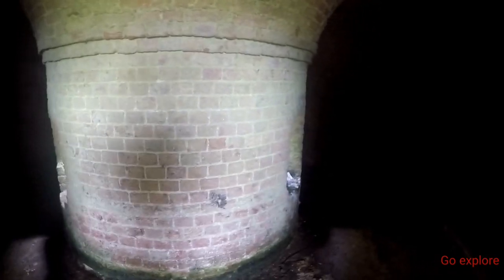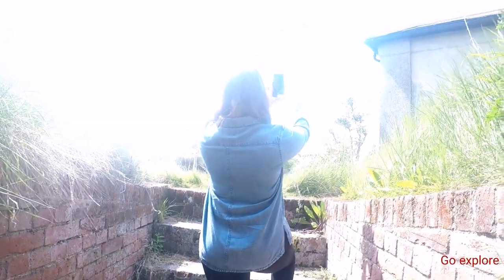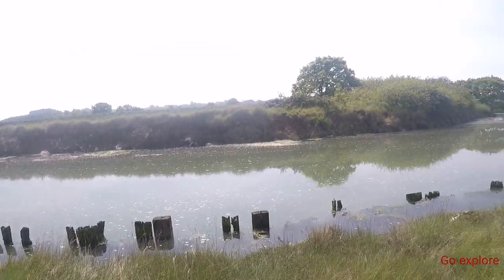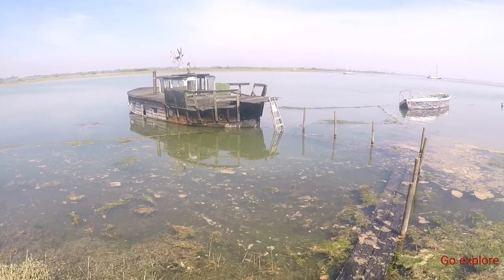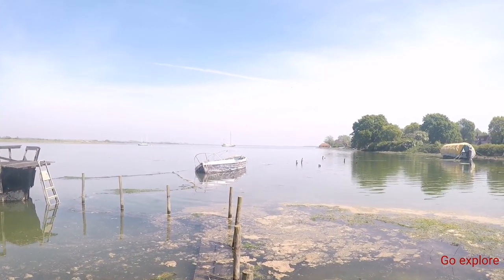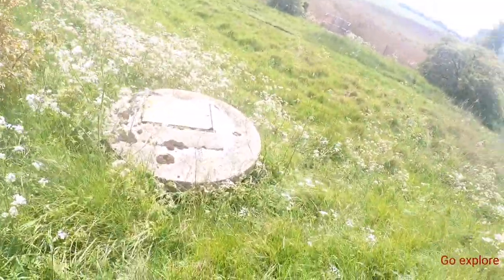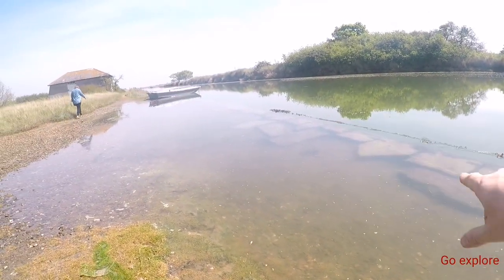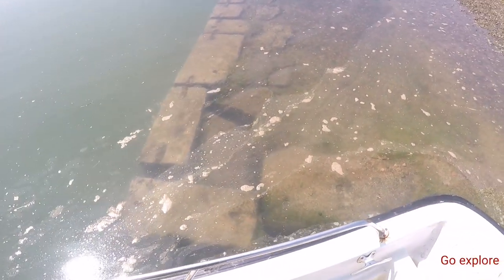Exploring an old Brick Kiln and a derelict barge